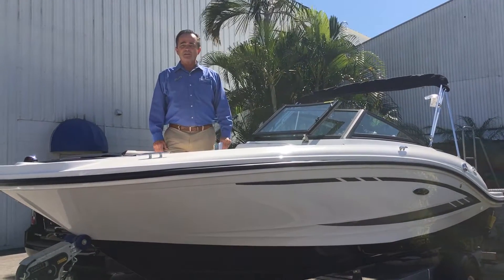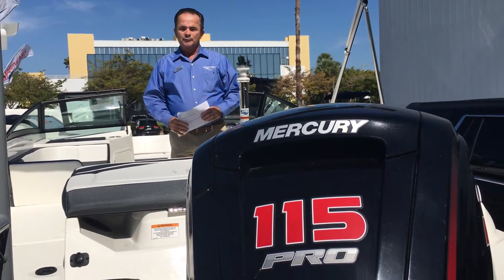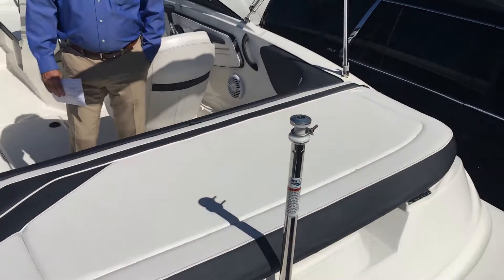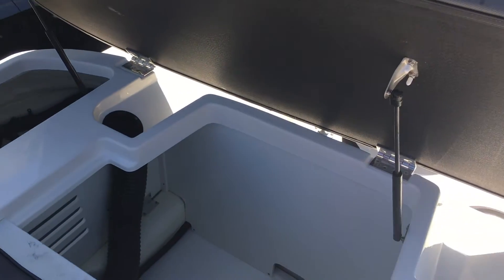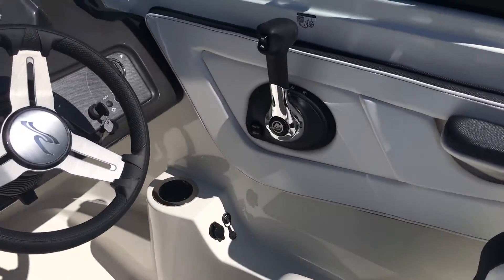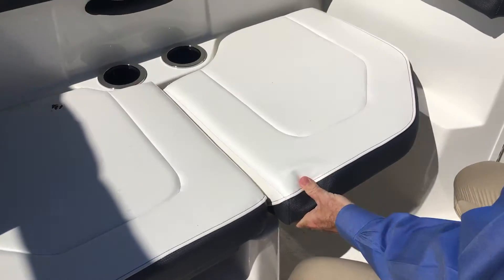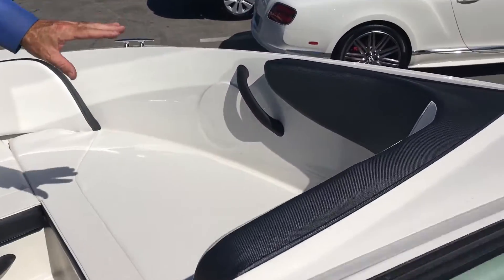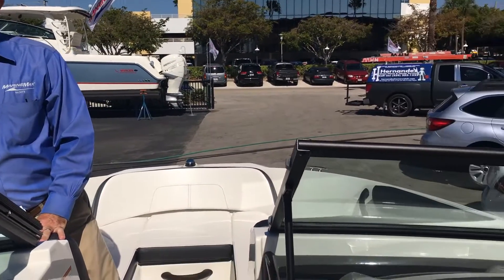2017 Sea Ray SPX 190 Outboard For Sale at MarineMax Naples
Take your weekends further. With the all-star SPX 190 Outboard of the SPX series, you can live the premium Sea Ray standard of boating at an affordable, family-friendly price. The combination of a very spacious cockpit, versatile option packages, easy handling with big outboard power and stylish Sea Ray design opens up what your weekend can be. Abandon the couch, put off the yard work and go further.